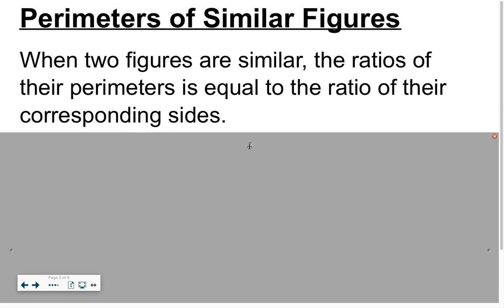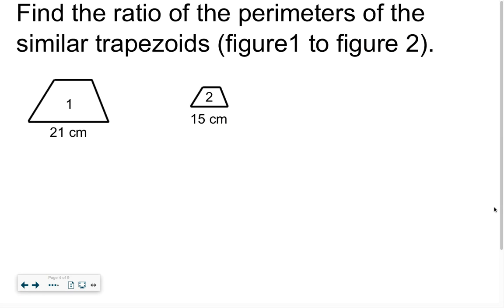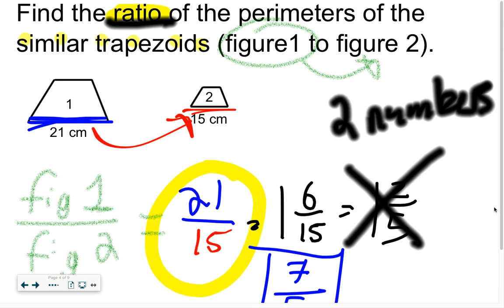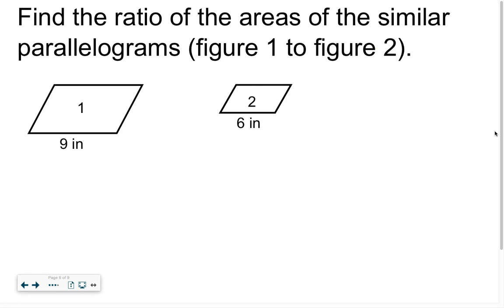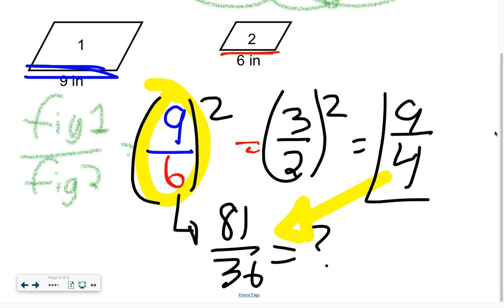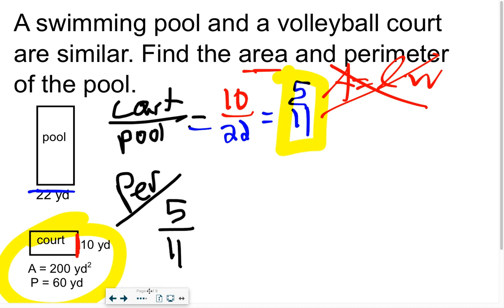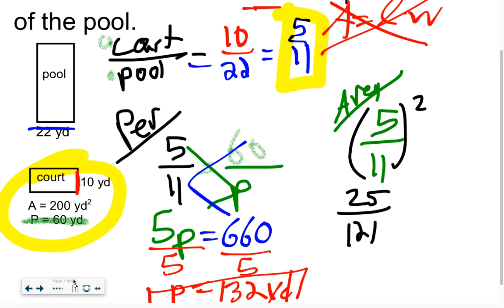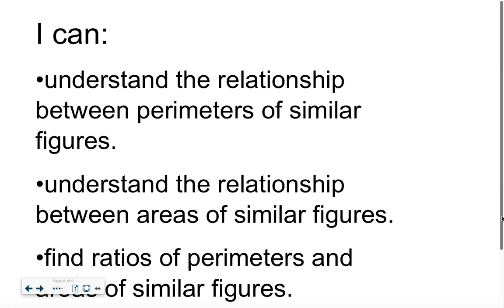2.6 Similiar Figures Perimeter & Area (2018)